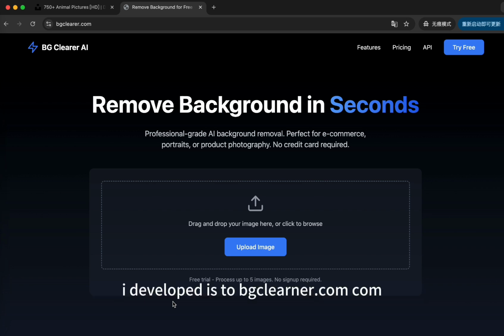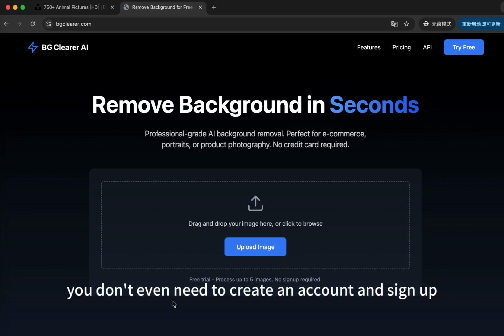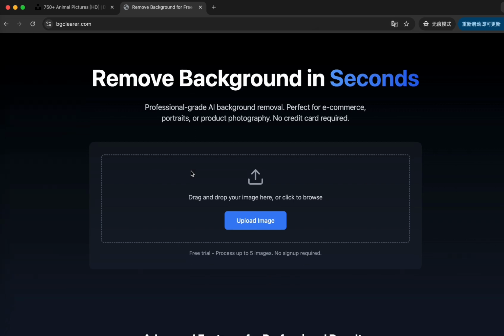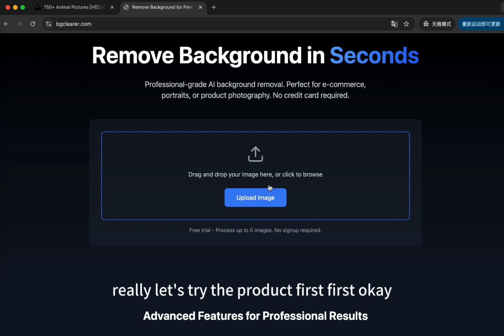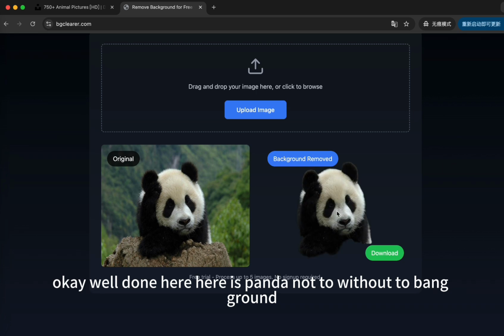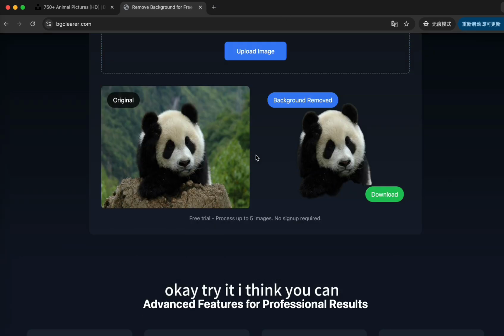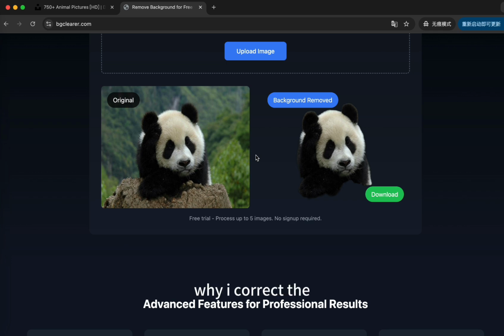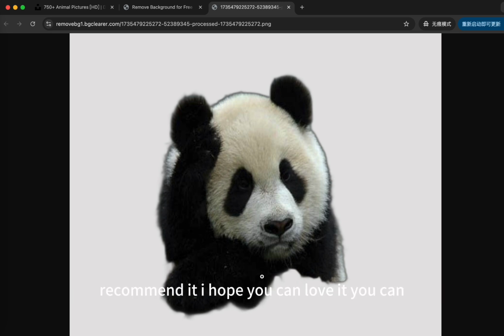Remove Image Backgrounds for FREE - BGClearer Tutorial (No Sign-up Required!)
Remove Image Backgrounds for FREE - BGClearer Tutorial
(No Sign-up Required!)   please try it you can access it : bgclearer.com